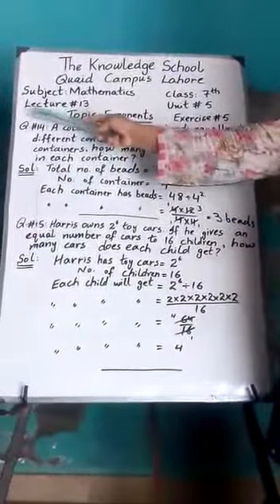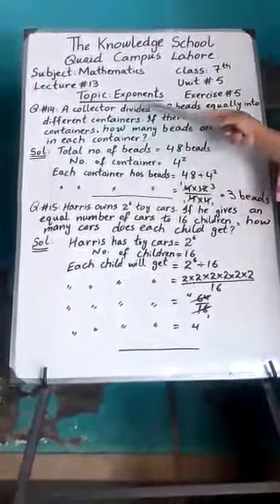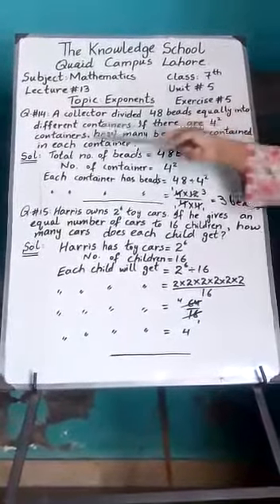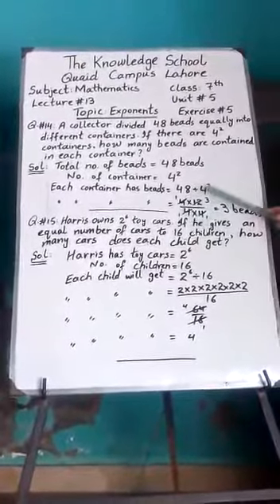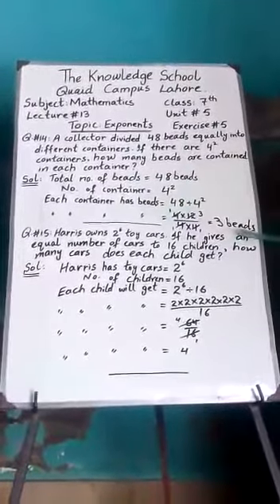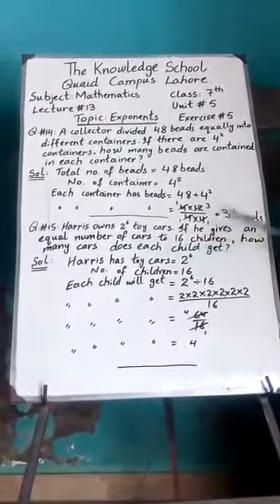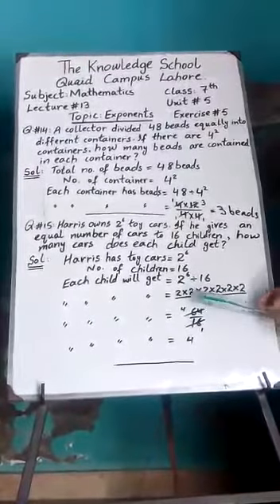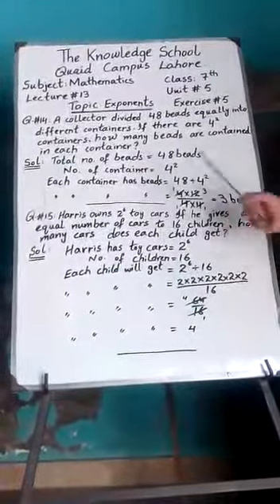Lecture no.13_Mathematics_Class 7